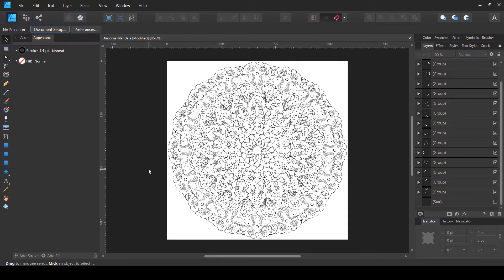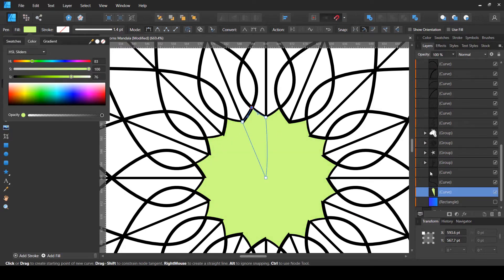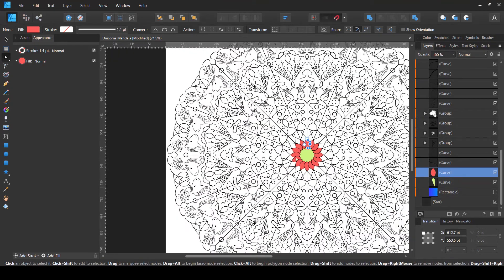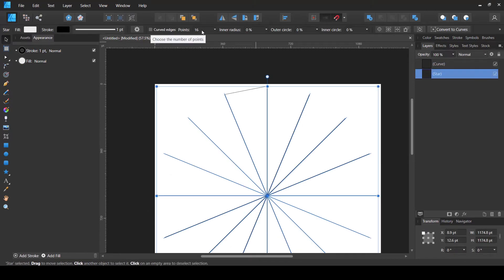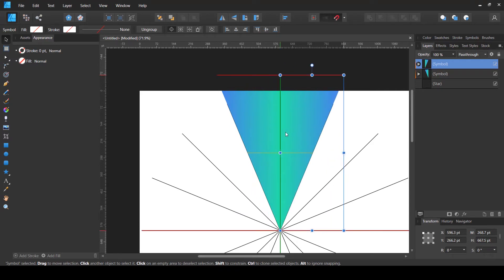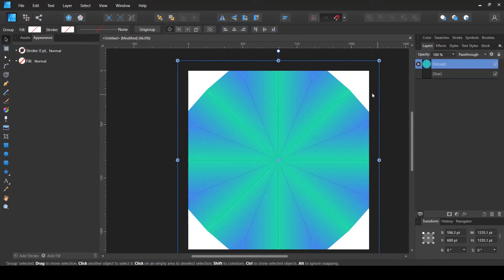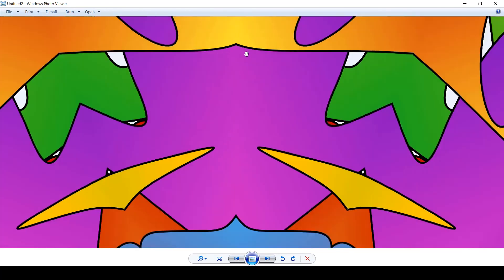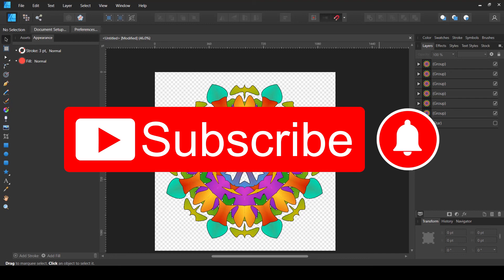Affinity Designer | How to Create Mandala Art?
In this video I show an updated method to create niche or theme based mandala designs  and also abstract colored mandala designs inside Affinity Designer

00:00 Intro
00:07 Problem with the previous method
03:31 Setting up Mirrors for Mandala
07:38 Creating the Mandala
09:14 Coloring the Mandala
11:00 Trick to Easily Create Colored Mandalas
12:19 Very Important for Exporting Mandalas
14:21 More to Watch